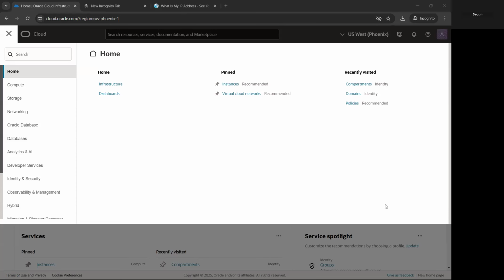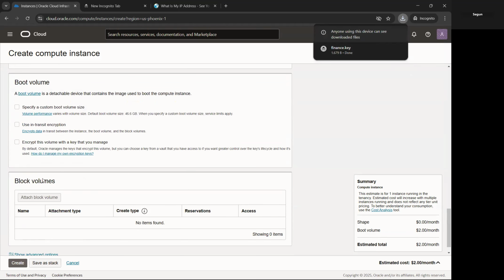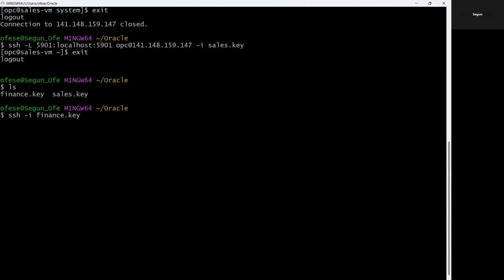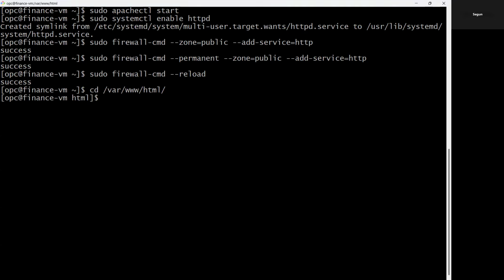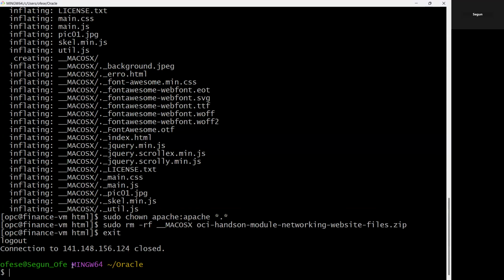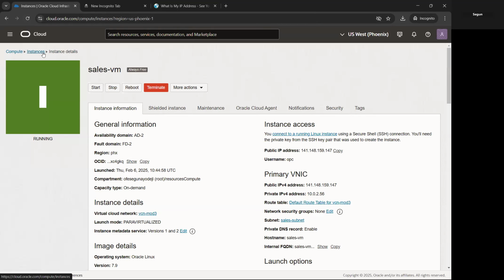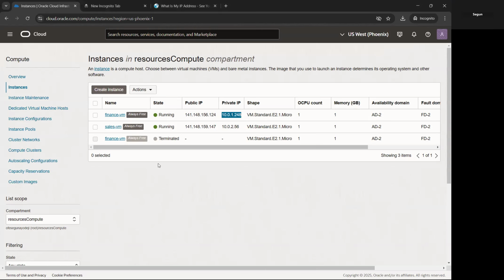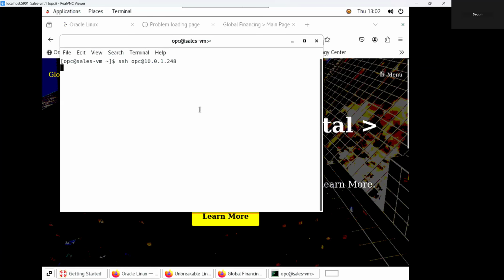Oracle Networking Project Part 3